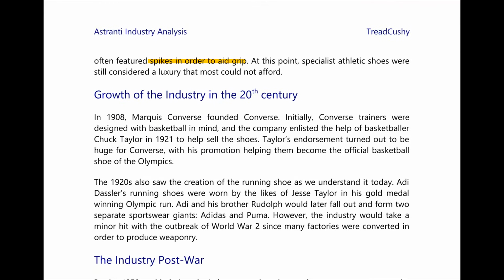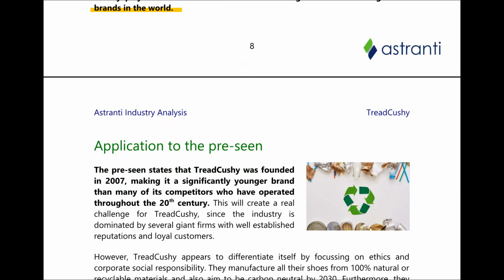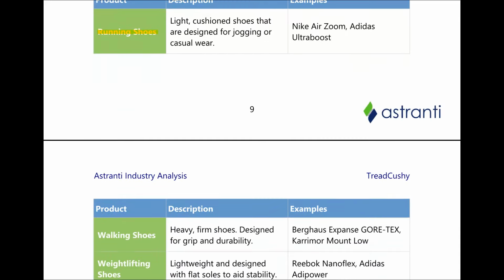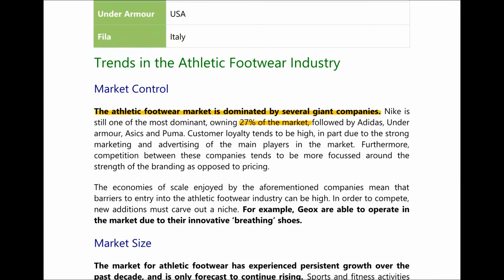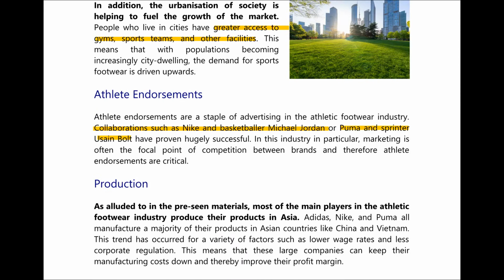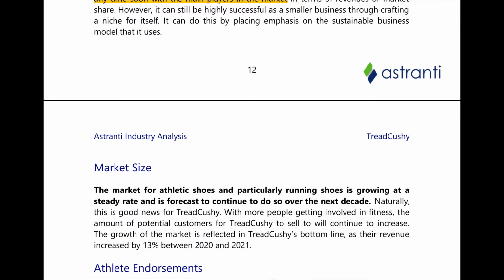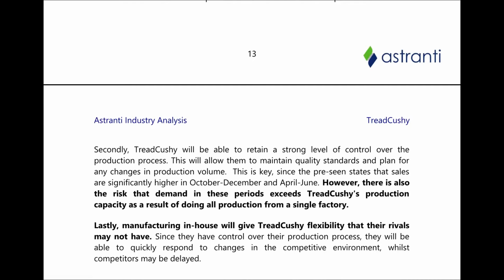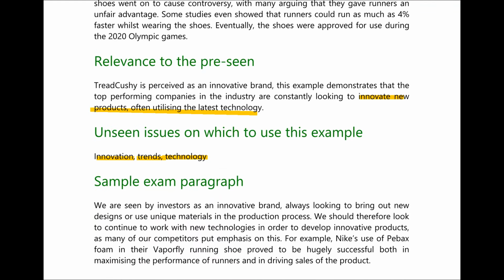CIMA OCS November 2021/February 2022 Pre-Seen Industry Analysis - TreadCushy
When considering the pre-seen business, it's important to understand the context and history of the industry, as well as competitors and consumers, allows you to make more informed choices and produce better answers in your CIMA operational case study exam.

Astranti expert Tommy Pritchard has produced a full industry analysis to help you better understand TreadCushy and the footwear industry. In this introduction to his full industry analysis video, Tommy can show you:
+The history of the footwear industry, and the place of sports footwear
+The emergence of major players in the 19th and 20th centuries
+Recent developments in the industry, and how they may affect its future

Astranti's full course for the November 2021 and February 2022 CIMA Operational Case Study contains everything you need to pass, including a full analysis of the TreadCushy pre-seen, guides to key theory and exam technique, practice questions and mock exams:

Sign up for an Astranti account today to unlock even more free samples of all our CIMA OCS content, including a mini mock exam!

This not only helps us reach even more students, but means that you won't miss out on any of our future videos: